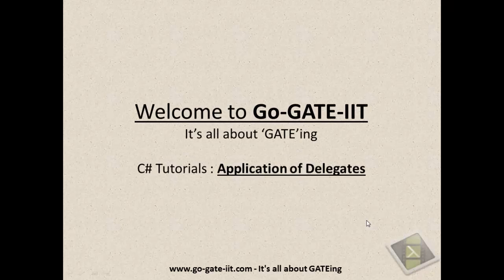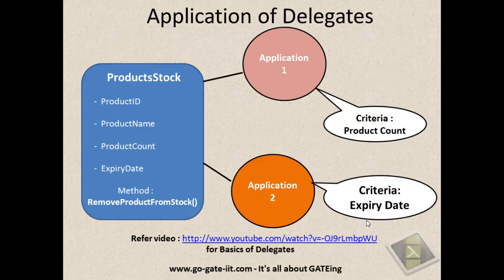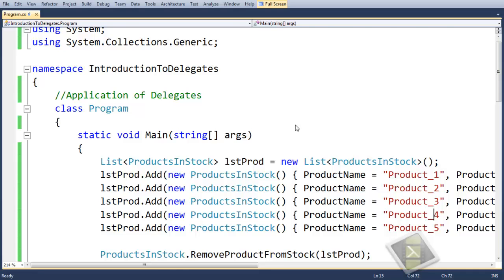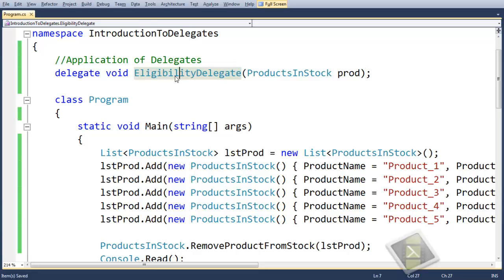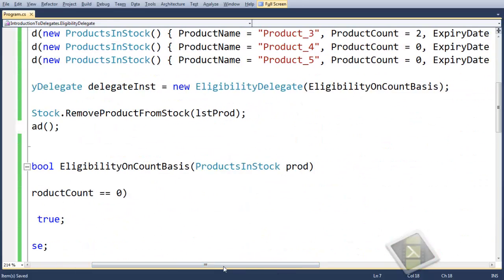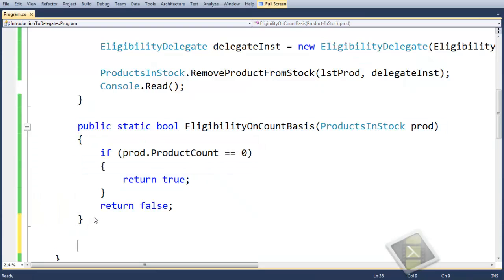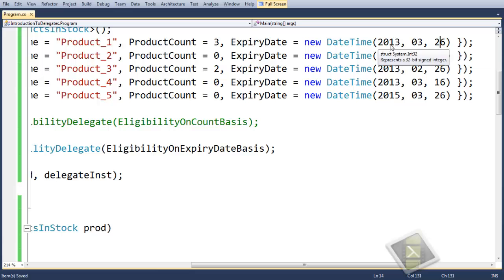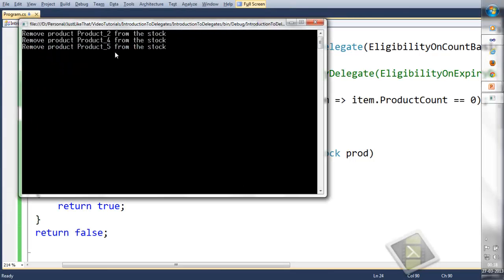Applications of Delegates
This video explains a very basic application of Delegates using a real time problem of a Product Cart.
We have created a third party class for other client applications to Remove products from Client's DB based on certain conditions say Product Count or Expiry Date. Conditions may vary from client to client. So to achieve re-usability, we can make use of Delegates.

Delegates provides a platform for Code Re-usability in an efficient manner.